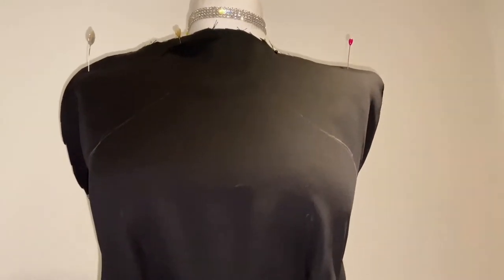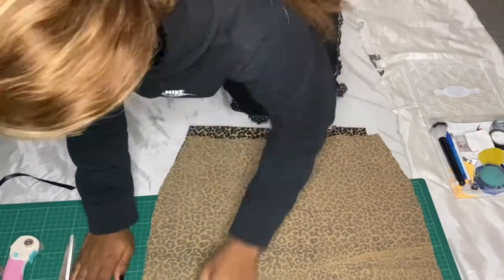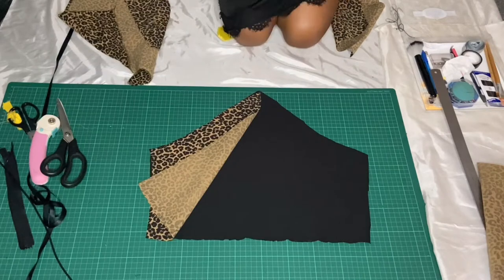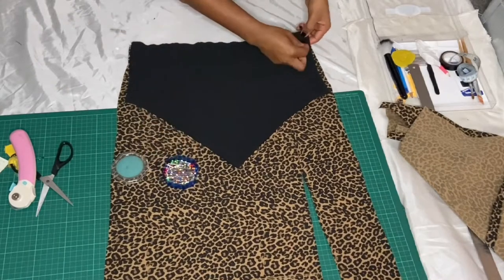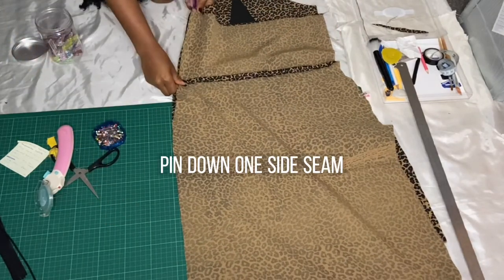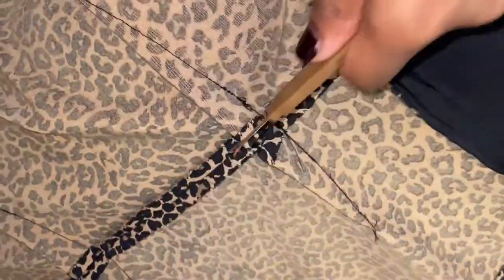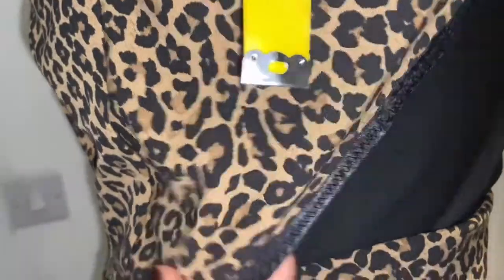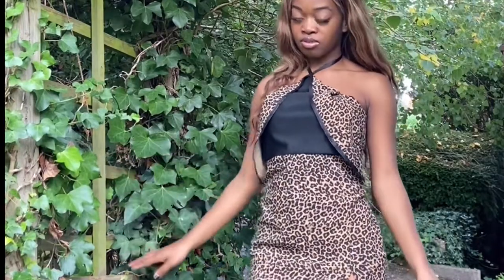DIY: How I made a Jordan Dunn inspired Look.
Hi Doll!,

In the video, we are making an elegant dress worn by Jordan Dunn who is also a British model.
I had taken inspiration from the video music Little Simmz - Woman. Enjoy!

"WOMAN TO WOMAN I JUST WANT TO SEE YOUR GLOW".

A fan of this song!

00:51 Let's Begin
04:44 The dress is coming together
06:16 Dress alterations(changes)
07:42 She is sewn and ready!
07:55 Styling the new outfit

may God Almighty bless you and keep you.
Numbers 6: v24 - 26